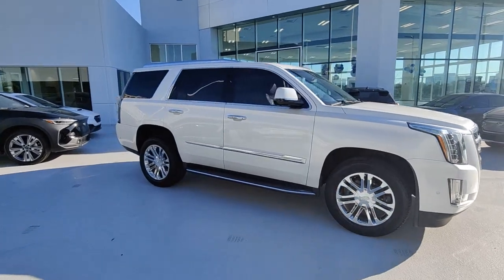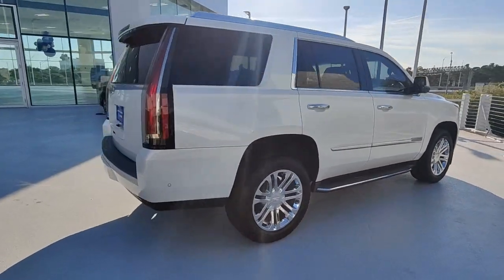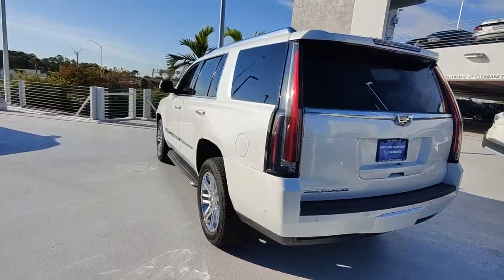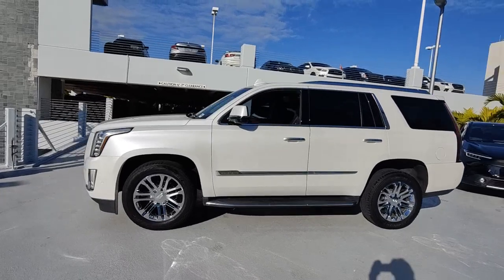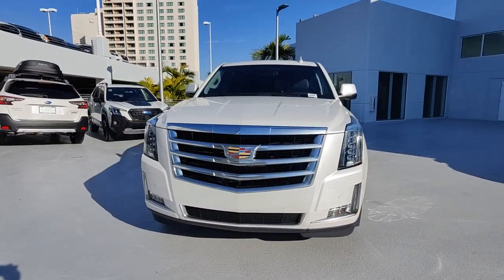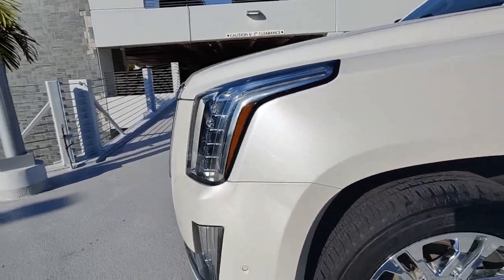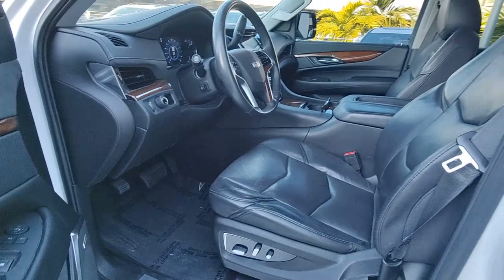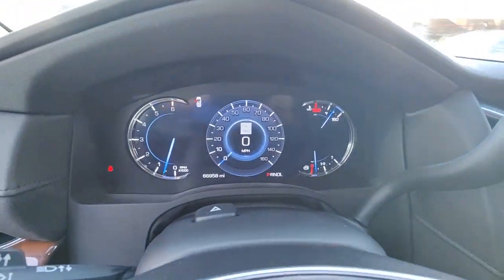2018 Cadillac Escalade North Fort Lauderdale, Pompano Beach, Plantation, Sunrise, Hollywood S11169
Crystal White Tricoat Used 2018 Cadillac Escalade Base available in North Fort Lauderdale Florida at [North Fort Lauderdale Subaru Servicing the North Fort Lauderdale, Pompano Beach, Plantation, Sunrise, Hollywood FL area.

**COMES WITH A LIFETIME WARRANTY**, *ONE OWNER*, *CLEAN CARFAX*, BLUETOOTH, BACKUP CAMERA, LEATHER, NAVIGATION, Black Leather. **Here at North Ft. Lauderdale Subaru you'll receive the expertise of our Factory Certified Sales Consultants and staff. Purchase your next vehicle from the comfort of your home. And have it delivered to you FREE of charge! Your health and safety are our priority. Shop with confidence with our 3-day exchange policy and complimentary vehicle sanitization with each new or used vehicle.** CARFAX One-Owner. Crystal White Tricoat 2018 Cadillac EscaladebrbrKBB Fair Market Range High: $43,142brbrbrClean CARFAX.br**Price does not include $1895.00 reconditioning or any other dealer added or accessory fees. Price includes $1000 finance credit and does not apply to cash offers.